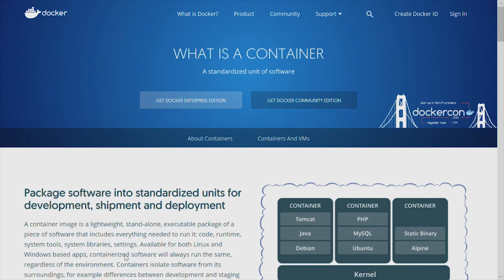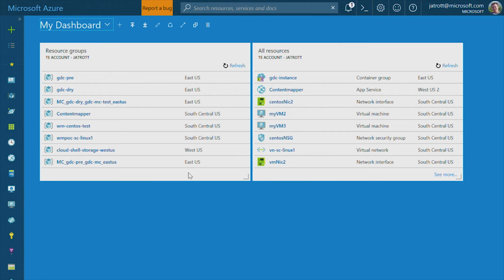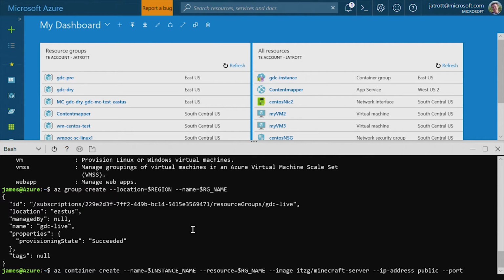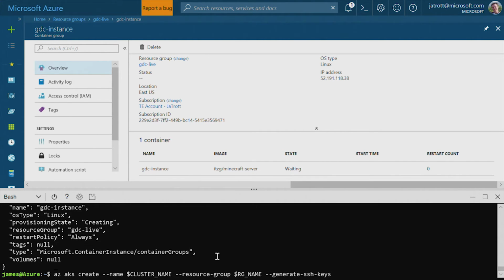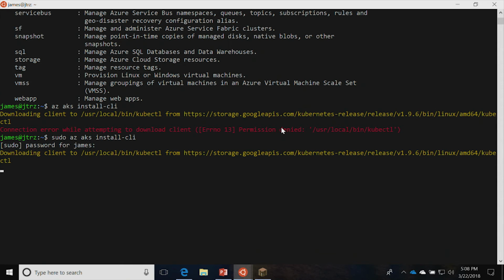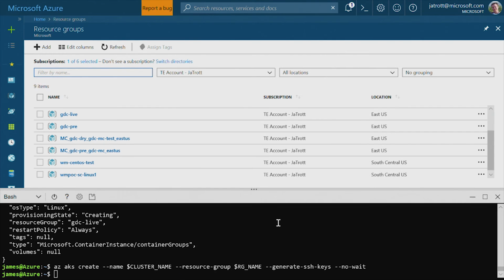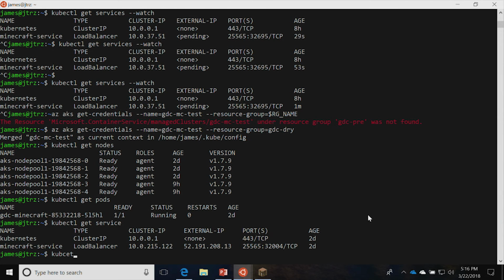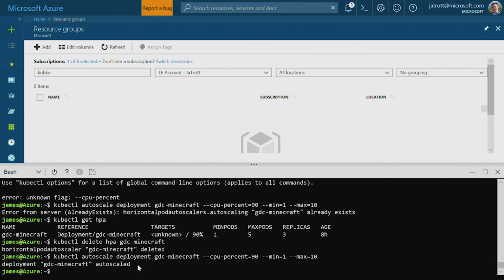Containers, Clusters and the Cloud for Gaming - Theater Presentation 1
Azure offers a variety of options for deploying your services, dependencies and even servers within the cloud. Elastic scale allows you to minimise cost, whilst ensuring you'll always meet player demand. Join us for a slide-free, live demo and learn how easy it is to adopt containers and clusters in the cloud for your gaming applications, regardless of your operating system or dev stack.